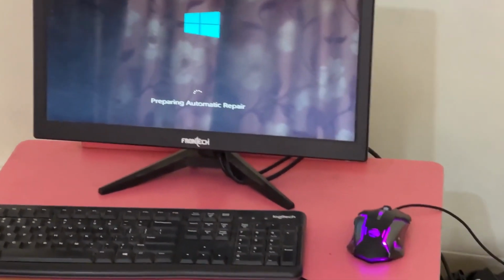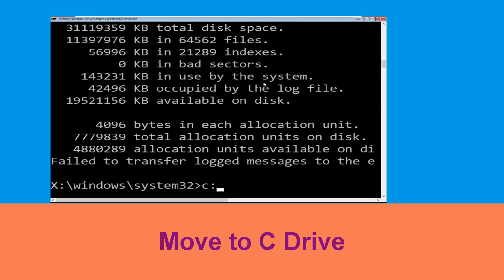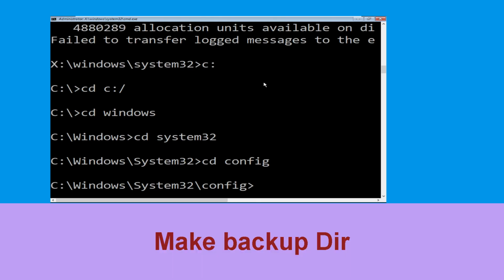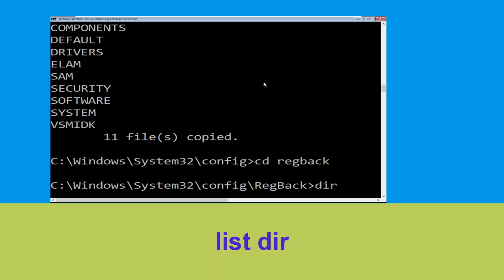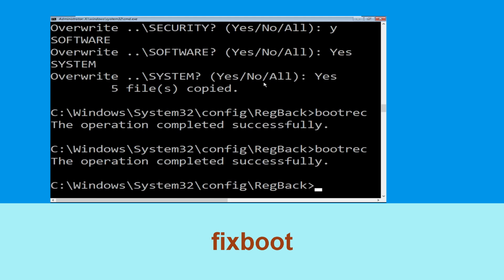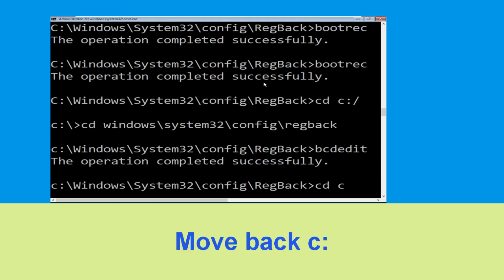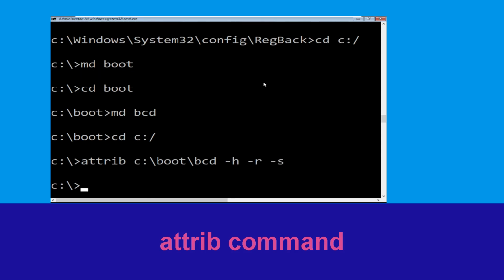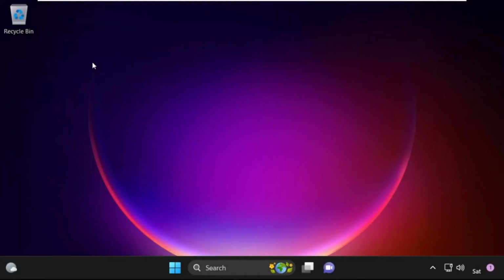HARDWARE_INTERRUPT_STORM 0x000000F2 Windows 11 Blue Screen Error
• IRQL_NOT_LESS_OR_EQUAL Error
• BAD_POOL_CALLER Error